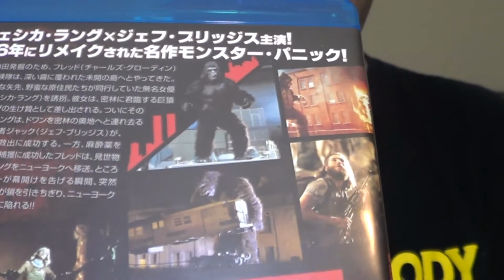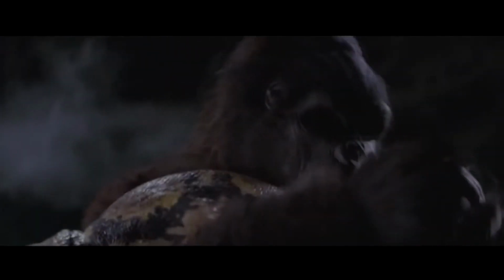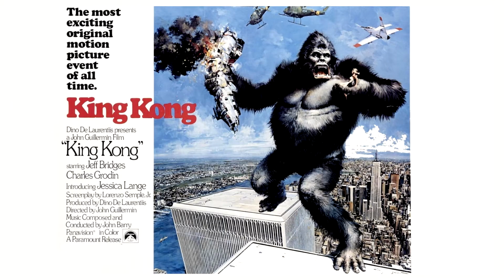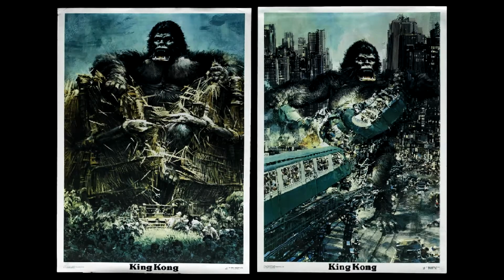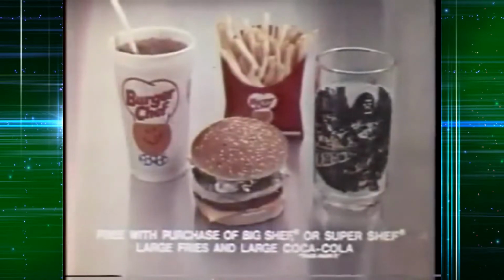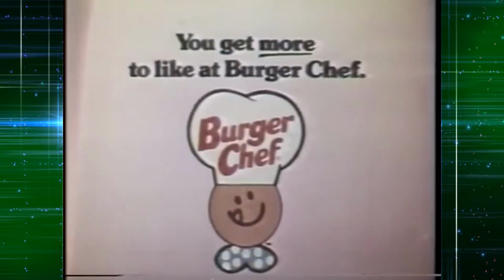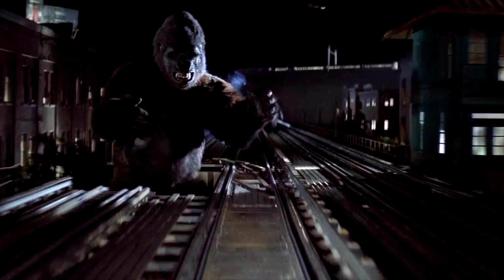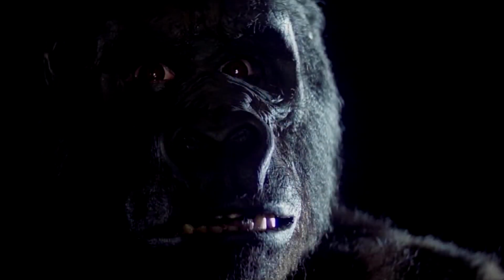King Kong 1976 Bluray Review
A look at one of my favorite films, now on Bluray.